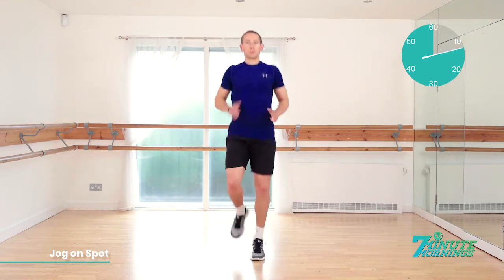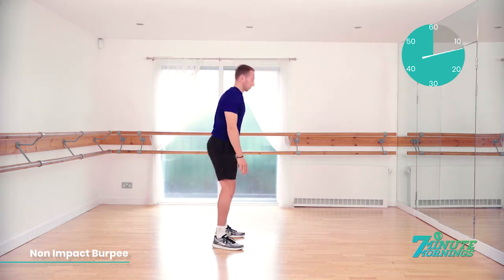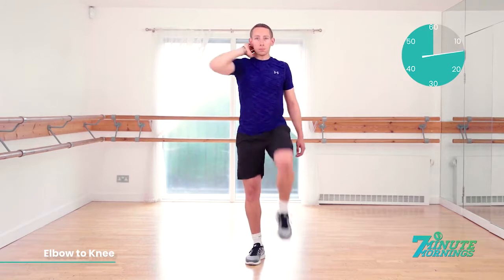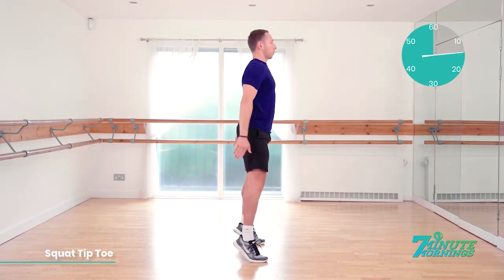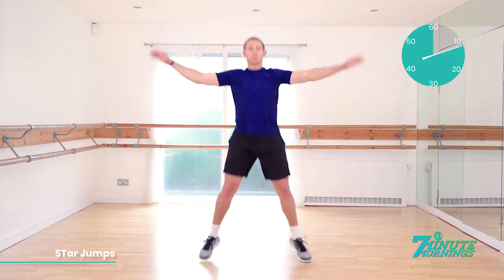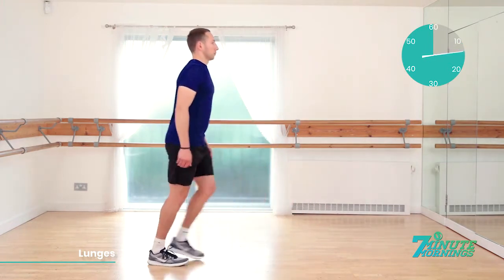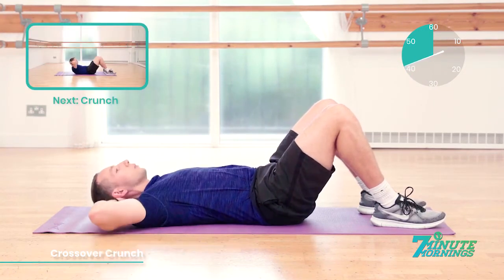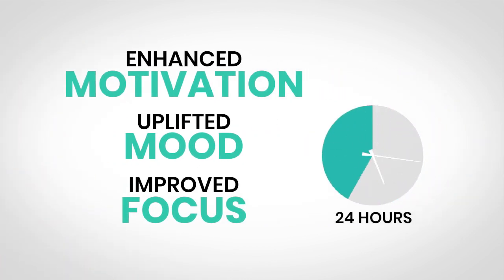7 Minute Hiit Workout for Beginners Follow Along - E-fitness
E-fitness is a High Intensity Interval Training (HIIT) exercise routine that helps you to achieve the same fitness results as the average 60 Minute Gym Workout Routine but in less time. With workouts for all levels and a fitness test you'll get everything you need to get fit from home.

Try this beginner level 7 Minute High Intensity Interval Workout and start improving your fitness, mood, mental focus and even weight loss. Yes, you can achieve this from just 7 minutes of exercise.

In this scientific workout you will be doing exercises that will target your cardiovascular system. This beginner programme will elevate your heart rate to 90% of your VO2 max. This is the magic number for an increase in many physiological changes. From increased endorphin release to faster fat loss results. This is because the more you shock your homeostasis the more your body is forced to transform.